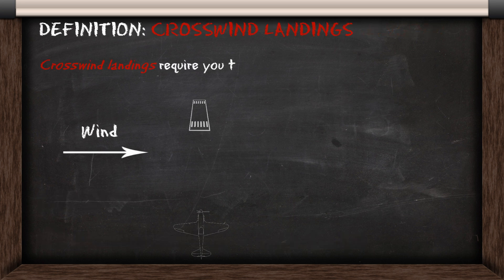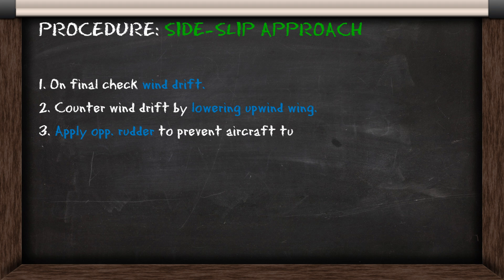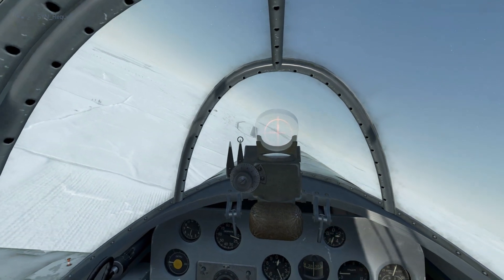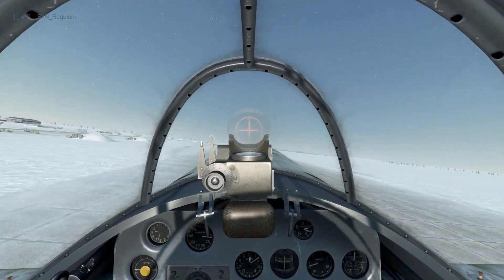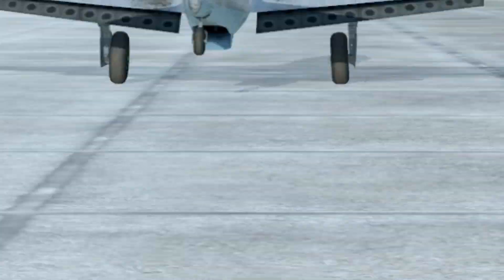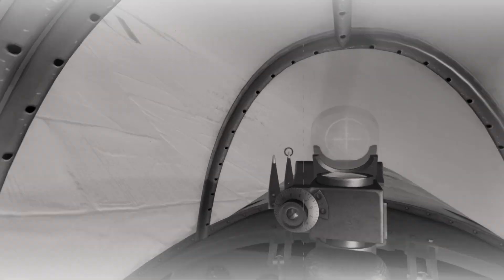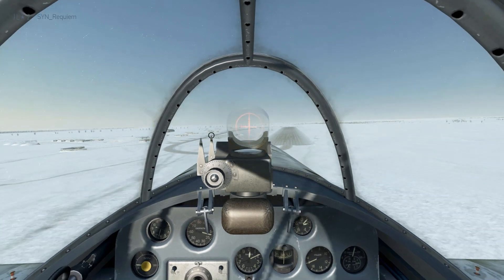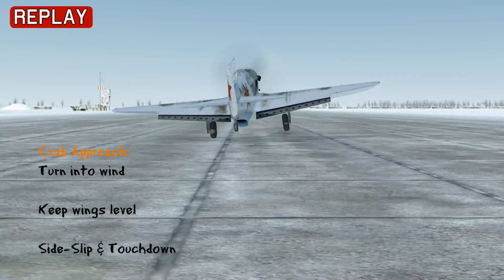Principles #10 - Crosswind Landing Technique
This lesson teaches you how to perform crosswind landings using the Side-Slip approach and the Crab approach in IL-2 Battle of Stalingrad.